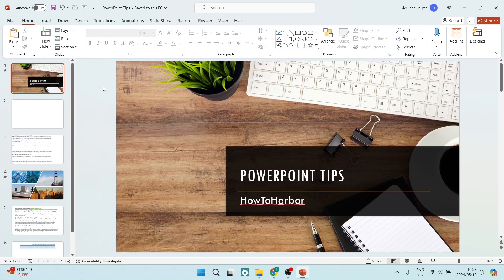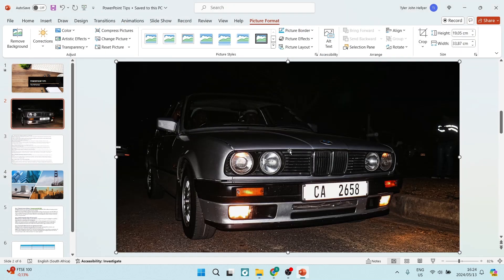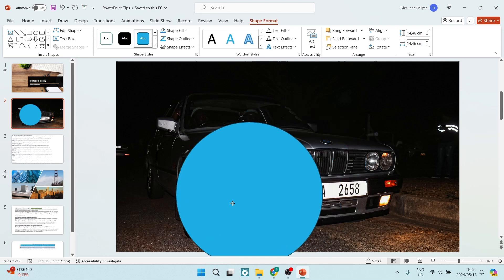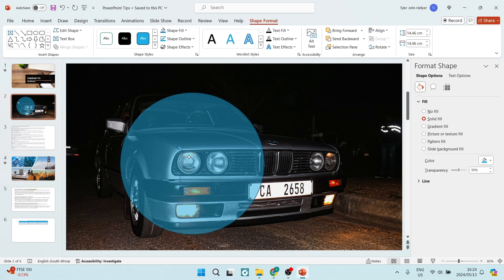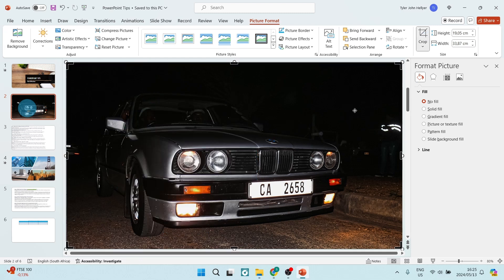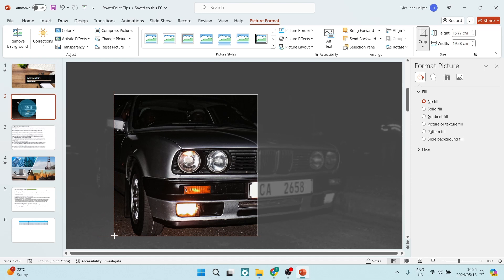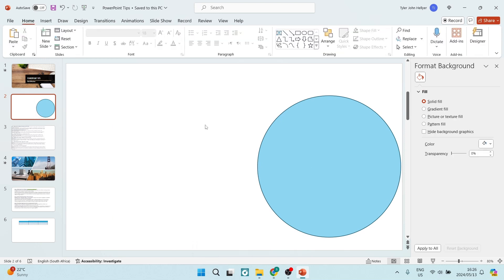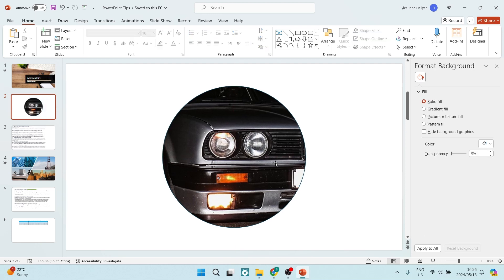How to crop a picture in circle in PowerPoint | PowerPoint Tutorial 2025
In this video, "How to Crop a Picture in Circle in PowerPoint | PowerPoint Tutorial," we'll demonstrate how to crop a picture into a circle in PowerPoint. As a popular presentation software, PowerPoint offers a range of features and tools for creating engaging and visually appealing slides. In this tutorial, we'll cover the step-by-step process of cropping a picture into a circle in PowerPoint, including how to use the built-in cropping tools, adjust the crop area, and apply the changes. By mastering this technique, you can add a professional touch to your presentations by using circular crops to highlight important information, create visually appealing designs, and enhance the overall aesthetic of your slides. Whether you're a presenter, a designer, or simply looking to elevate your presentation skills, this tutorial will provide you with the knowledge and skills to crop pictures into circles in PowerPoint and take your presentations to the next level.

Timestamps

Intro – 00:00 – 00:16
Cropping an Image into Circle – 00:17 – 03:03